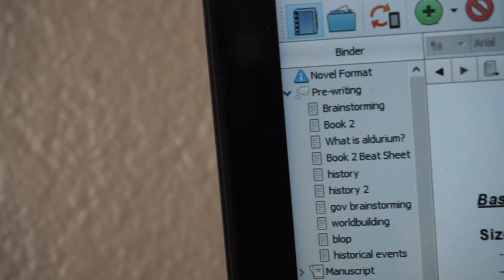Adventures in Worldbuilding: Settings and Locations // Writing Vlog #37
I started a Discord server! The Chicken Coop is a writing-focused community where you can talk about you stories, meet other writers, and practice the writing craft. I'm so excited to interact with y'all on a more personal level!

IT'S FINALLY HERE!! I'm so excited to be taking y'all along with me as I conquer all the worldbuilding issues in Project Orion. Adventures in Worldbuilding will be a 6 part vlog series dedicated to showing y'all how I worldbuild--specifically for Project Orion--and give my honest thoughts during the process. This is by no means a solid how-to video on worldbuilding, just my own honest process! :) I hope it helps!

00:00 introduction to Adventures in Worldbuilding series
1:38 laying out the plan and to-do list for episode 1
5:15 population and demographics
9:36 changing the name of Whitecloak
11:45 water, resources, flora, & fauna
14:18 my location templates
16:42 MAP MAKING!!!
...and literally the rest of the video is makin' maps. hope y'all enjoy that as much as I did

⋒ LET’S CONNECT ⋒
♡ instagram ⇨ @adelexmarie

⋒ ABOUT ME ⋒
Hello friend! I’m Adele and it’s so nice to meet you! My goal here is to document my real writing process in a genuine and fun way, and provide a space for fellow writers to learn and connect. We saved you a seat!